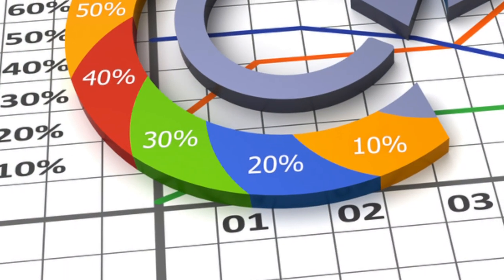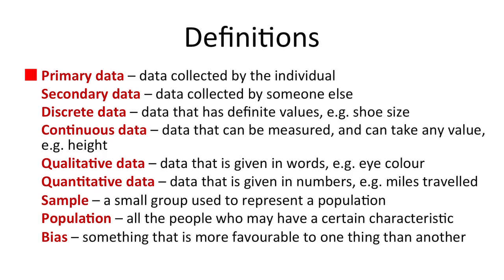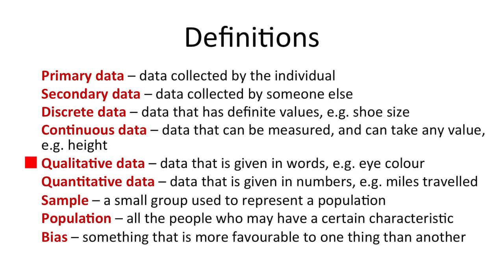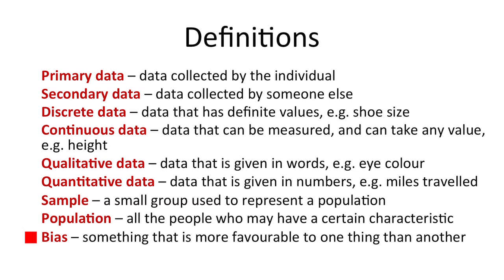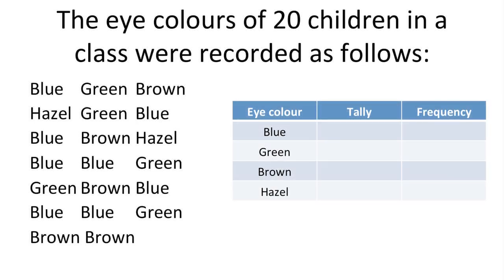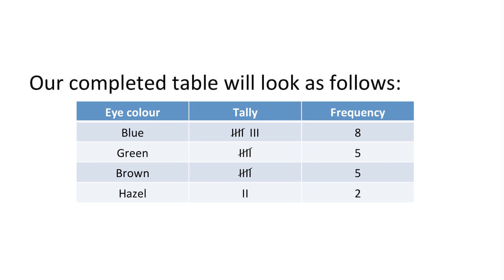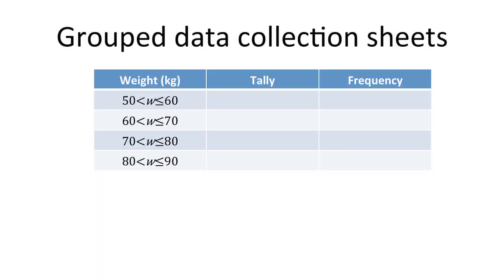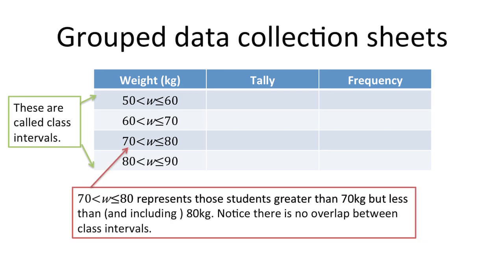GCSE | IGCSE Maths: Collecting & Recording Data - Statistics in JUST a few MINUTES!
Learn how to collect, record, and organise data the smart way in this GCSE/ IGCSE Maths video—perfect for building strong foundations in statistics and probability.

You’ll cover:
 📈 Designing effective questionnaires
 📈 Completing and interpreting two-way tables
 📈 Different sampling methods
 📈 How to record and structure data for analysis

Aligned with all major UK GCSE/ iGCSE Maths exam boards.Ideal for revision, mock prep, or brushing up on stats basics

Explore over hundreds of tutor-led videos across Maths, English, Biology, Chemistry & Physics.